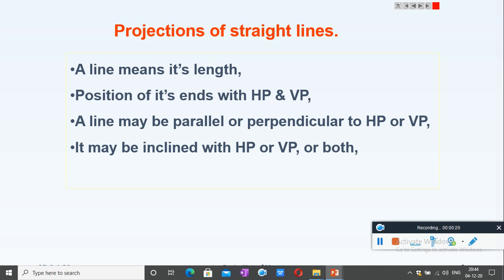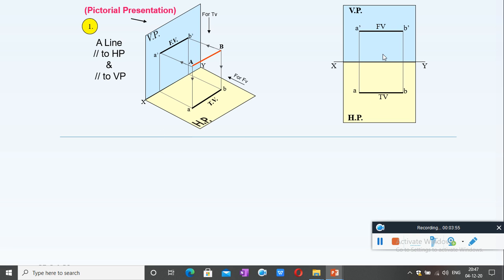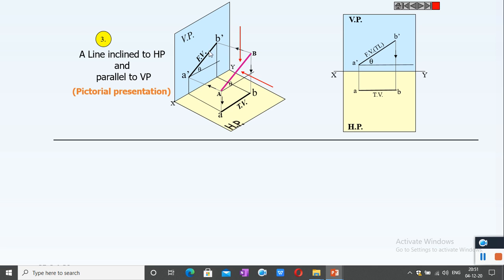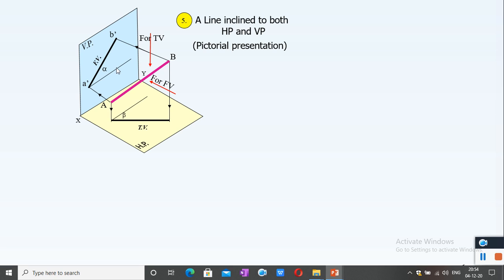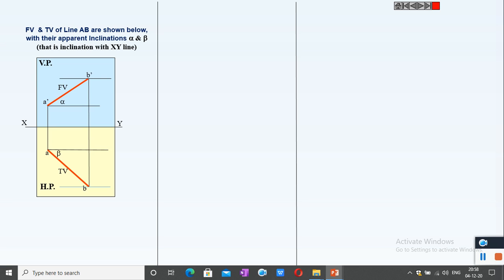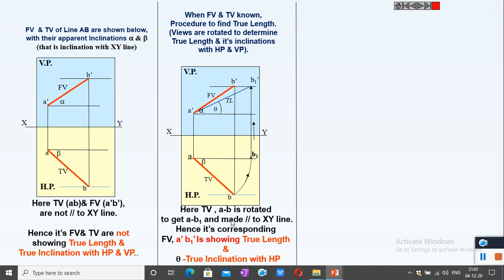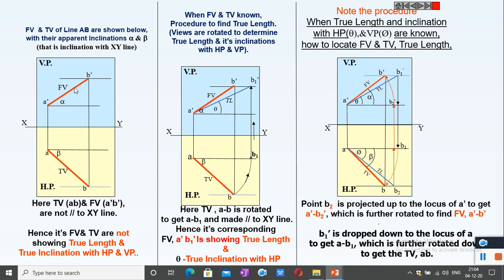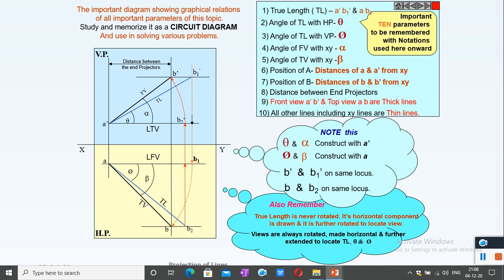Projection of Lines